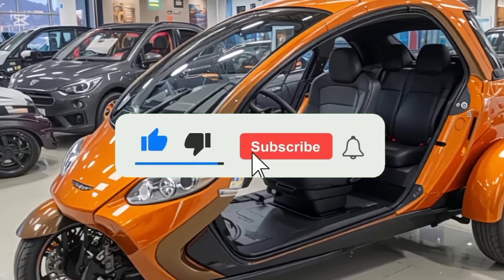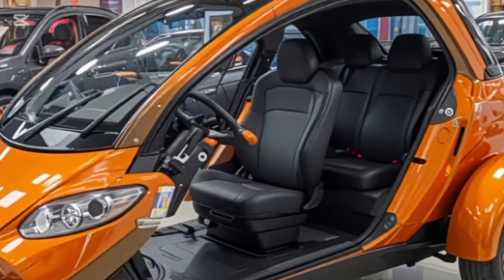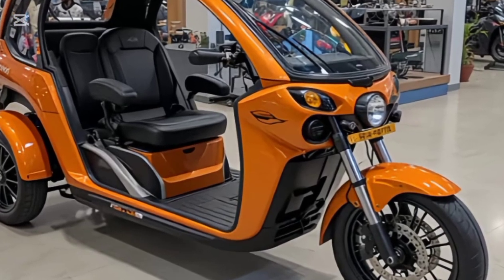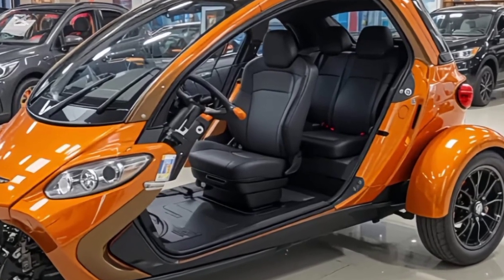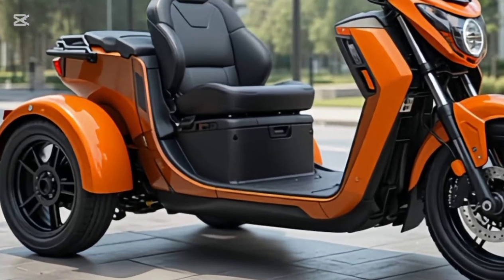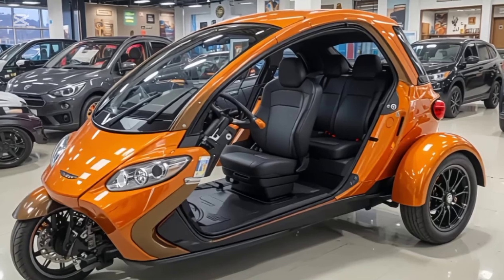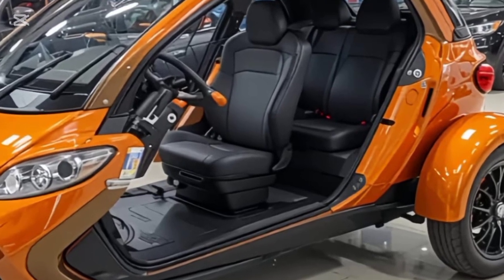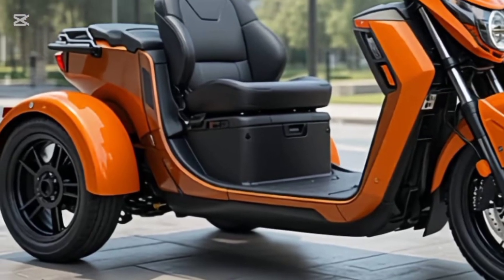2026 Aquamotor Electric – Next-Gen Water EV | Full Features & Performance Test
Here's an optimized YouTube title, description, hashtags, tags, and related search keywords for your video on the 2026 Aquamotor Electric:

✅ Title:

2026 Aquamotor Electric – Next-Gen Water EV | Full Features & Performance Test

✅ Description:

Discover the future of marine mobility with the 2026 Aquamotor Electric! In this video, we dive into its cutting-edge design, eco-friendly electric motor, performance on water, battery efficiency, and why it’s set to revolutionize the boating industry. Whether you're a boating enthusiast or exploring electric watercraft for the first time, this detailed overview will give you all the insights you need.

🔋 What You'll Discover in This Video:

Full walkthrough of the 2026 Aquamotor Electric

Motor power, battery range & top speed

Smart control features & dashboard

Design innovation and materials

Comparison with previous models

On-water performance test

Charging time & maintenance tips

✅ 20 Tags:

Aquamotor 2026,
Electric boat 2026,
Aquamotor electric review,
Best electric boat,
2026 marine EV,
Aquamotor performance,
Eco boat,
Electric outboard motor,
Sustainable marine vehicle,
Future boats,
EV watercraft,
Electric propulsion boat,
Battery powered boat,
Top electric boat 2026,
Green marine engine,
Electric marine motor review,
Aquamotor vs competition,
Quiet boat motor,
Advanced boating tech,
Zero emission watercraft

✅ 20 Related Search Keywords:

2026 Aquamotor Electric full review

Aquamotor electric specs

Best electric boats 2026

Aquamotor EV test ride

Electric watercraft comparison

New electric marine vehicles

Sustainable boating solutions

Battery powered boat motor

Aquamotor electric top speed

Electric boat range and charging

Future of boating 2026

Quiet electric boat motor

EV boats vs gas boats

Aquamotor dashboard features

Smart boat technology

Best marine EV motors

Eco boating trends 2026

Electric boat price 2026

High-performance electric boats

Aquamotor electric innovations

Would you like me to create a thumbnail title or video script too?